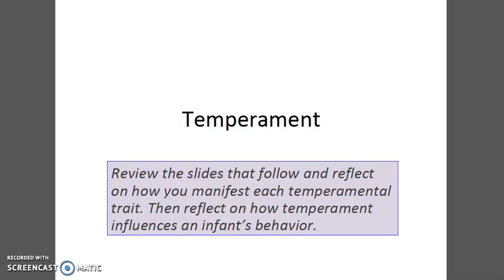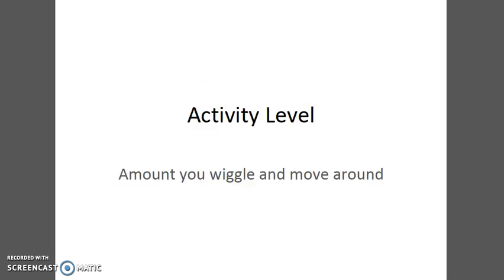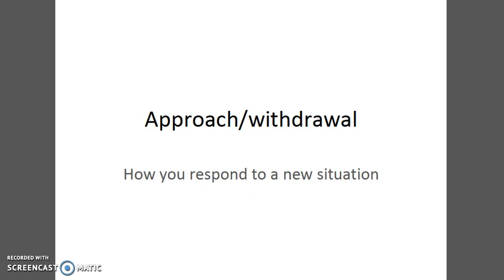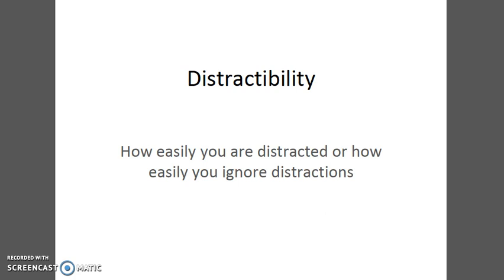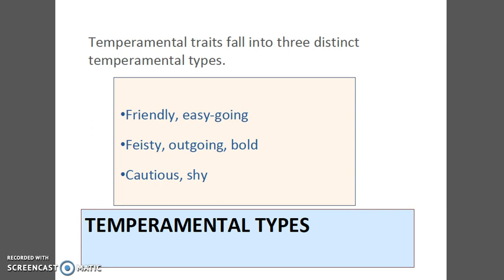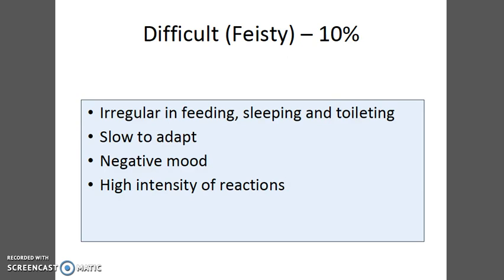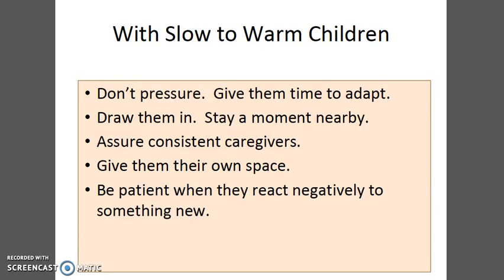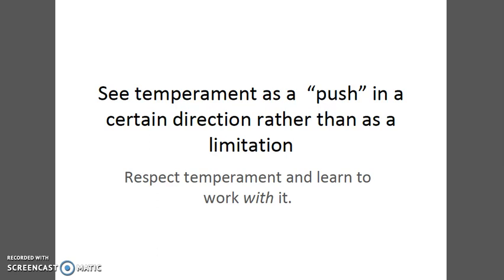Chapter 7 Social Dev Temperament Lecture Final